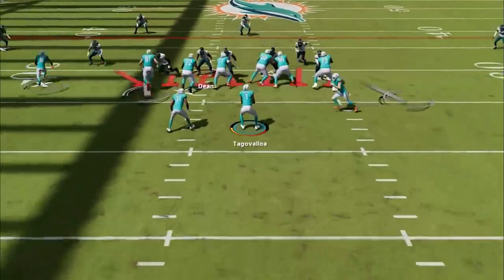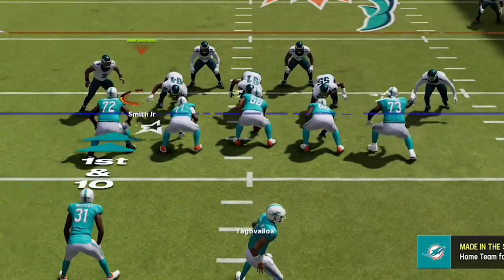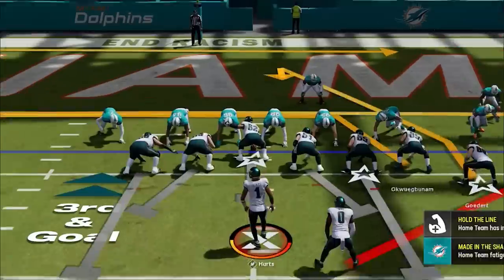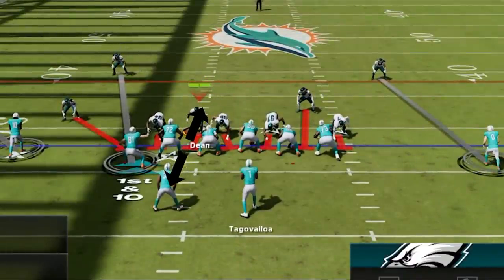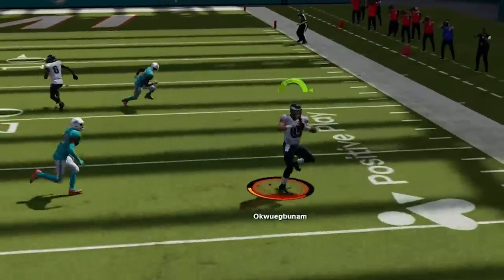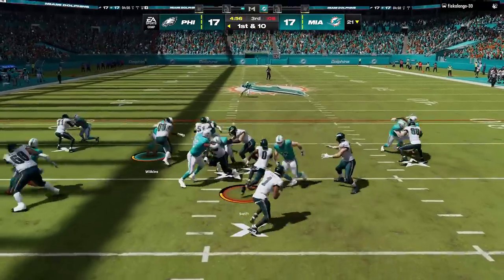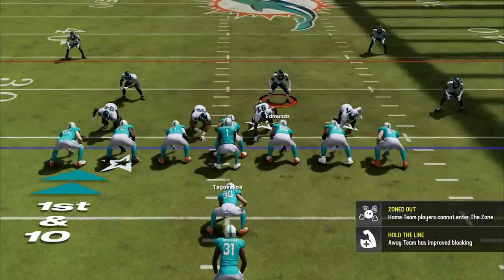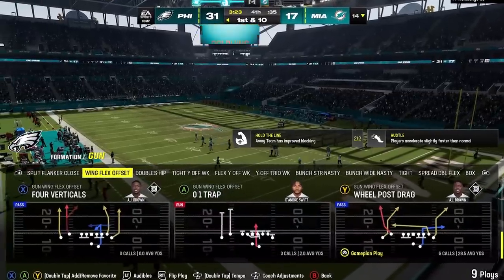🚨THE NEW META!🚨 Best Blitz & Base Defense in Madden NFL 24! STOPS RUN & PASS! Gameplay Tips & Tricks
0:00 Madden NFL 24 Gameplay
0:44 Best Playbooks to Use
1:58 Best Offense
2:36 Best Defense
3:13 Best Plays
3:25 Blitz & Base Defense Setups
6:19 *New* 1 Play TD
7:20 Best Run Defense